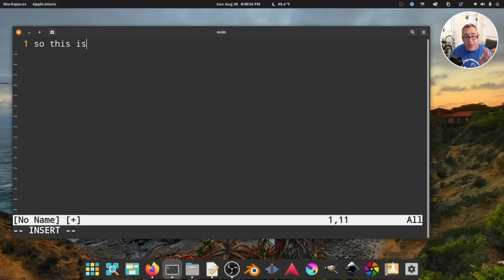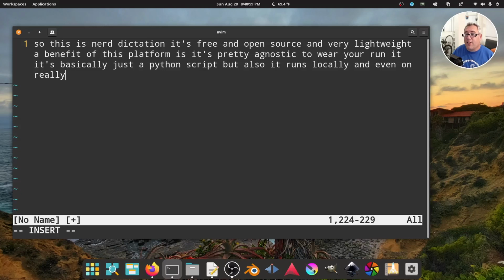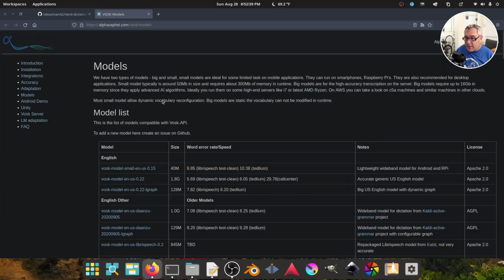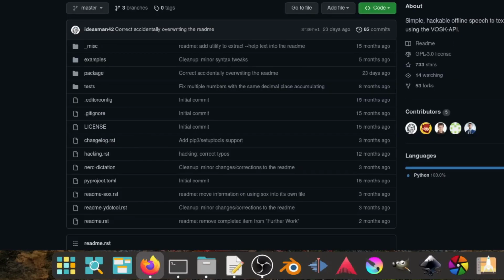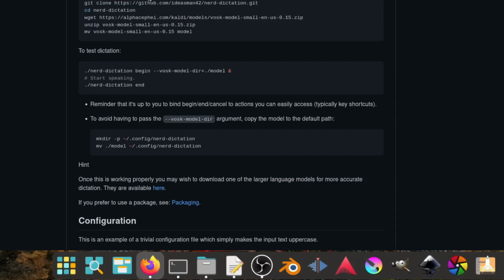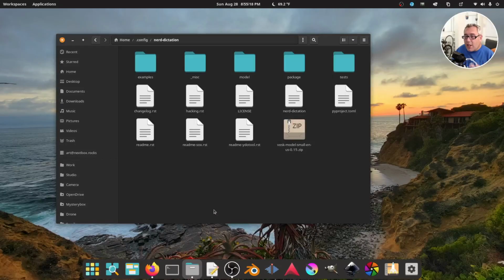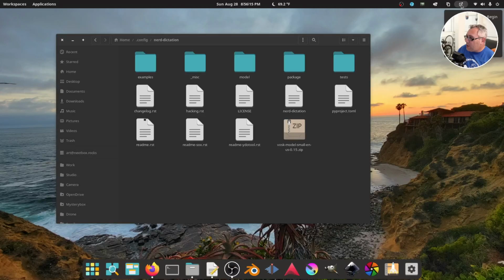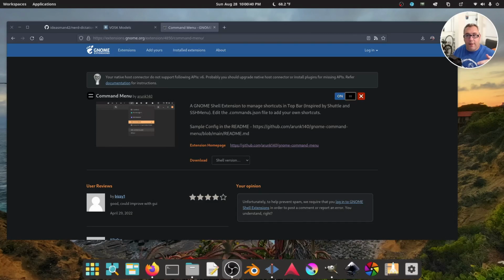Simple Dictation Software for Linux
Nerd Dictation is an open source, cross-platform voice dictation engine. It has been designed to provide users with a reliable, accurate and powerful alternative to the proprietary speech engines.

0:00 Intro
0:28 Quick Demo
0:53 About Nerd Dictation
1:32 Github and Setup
2:35 Useage and Install
3:32 Install Location
4:37 Command Menu Extention
5:21 Second Demo
5:40 Limitations
6:03 My Experience